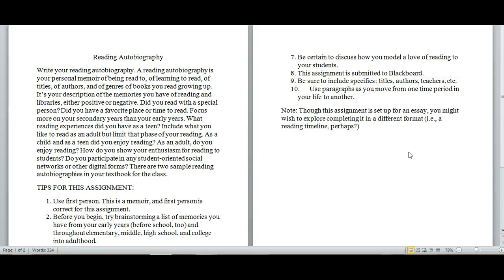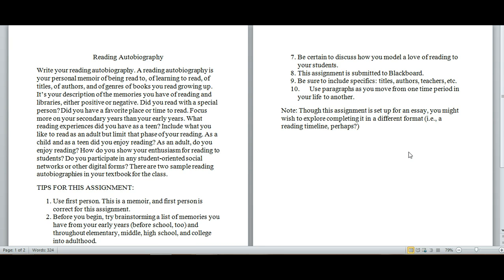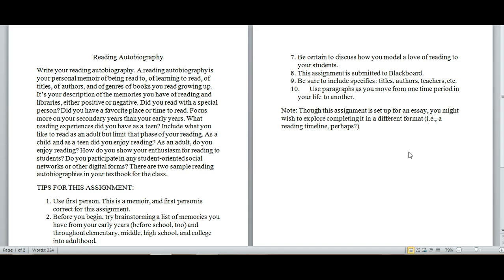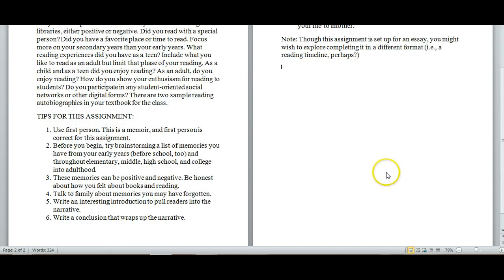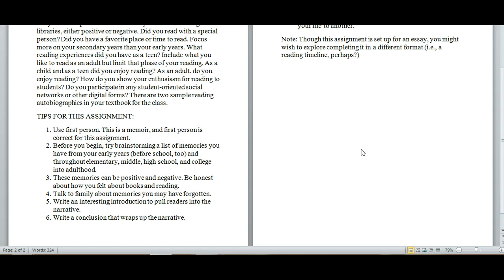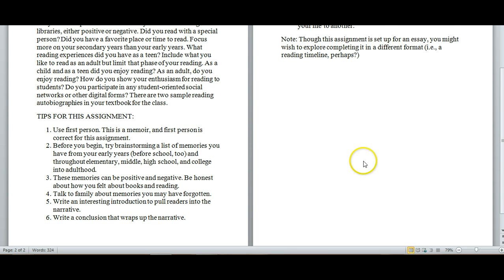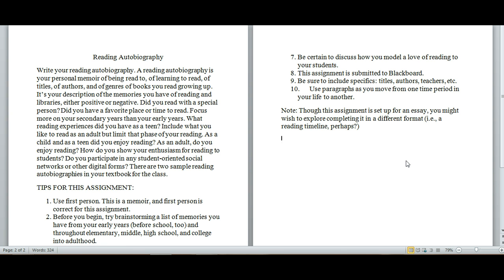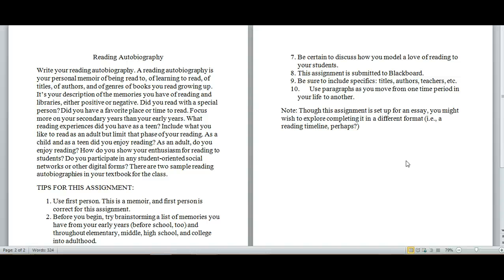reading autobiography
how to write a reading autobiography